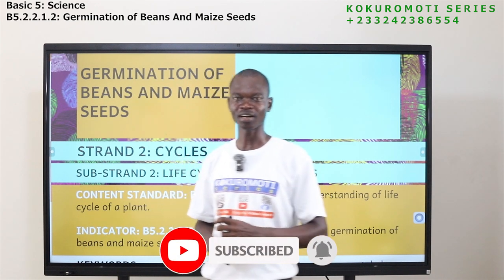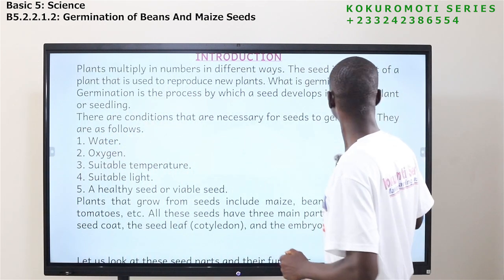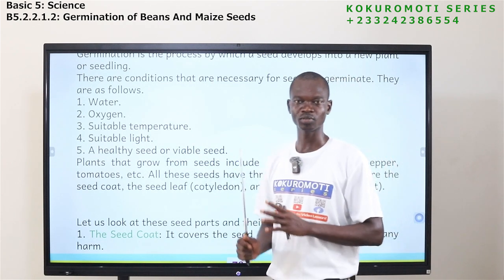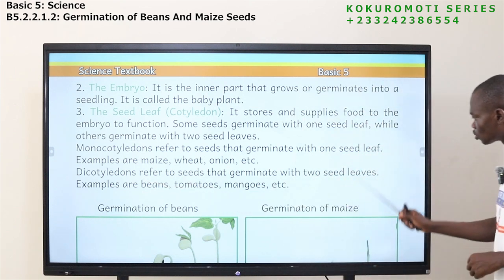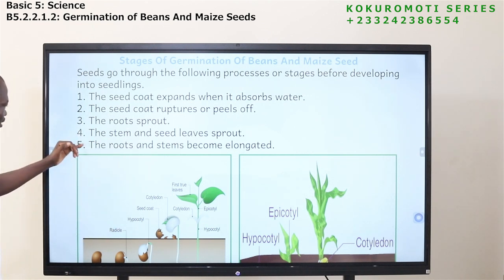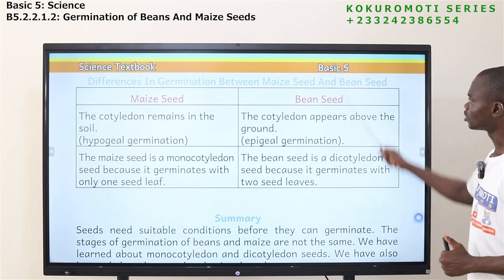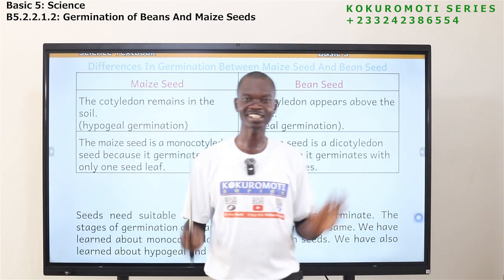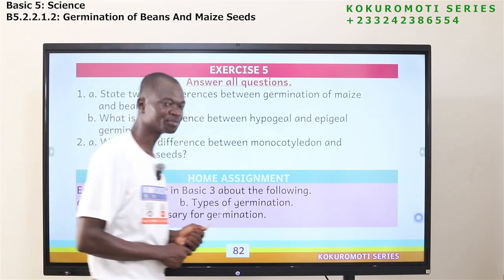Basic 5: Science (B5.2.2.1.2) Germination of Beans and Maize Seeds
Indicator: Compare the differences in germination of beans and maize seeds.